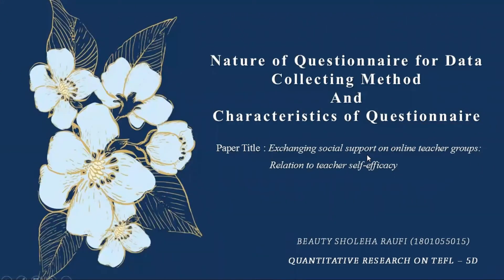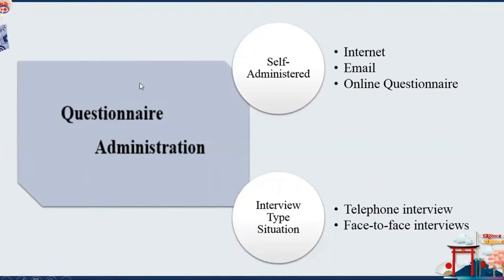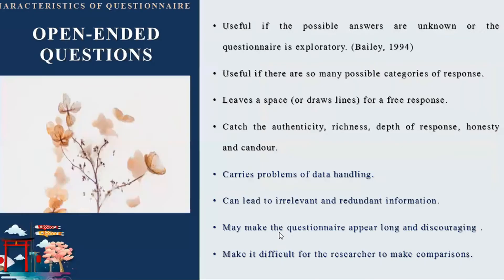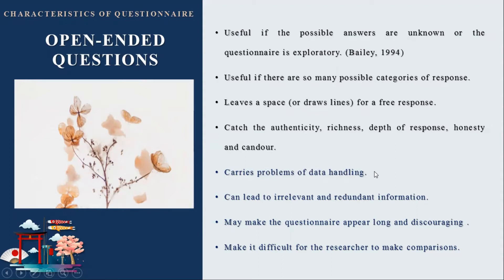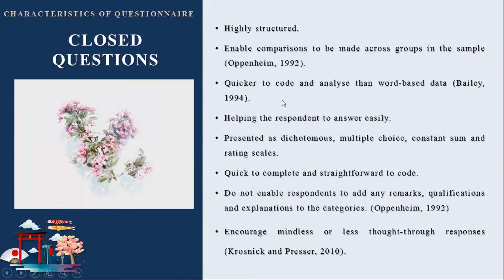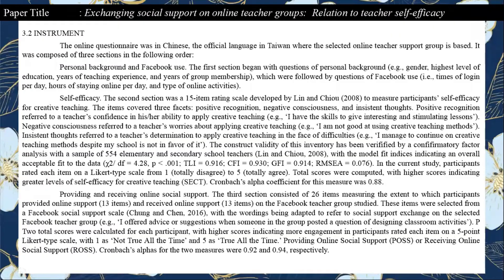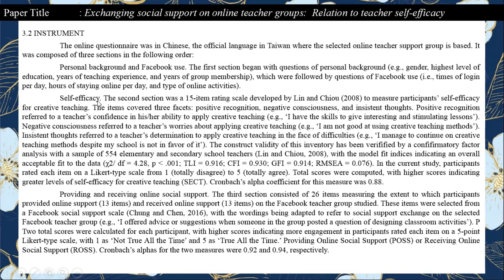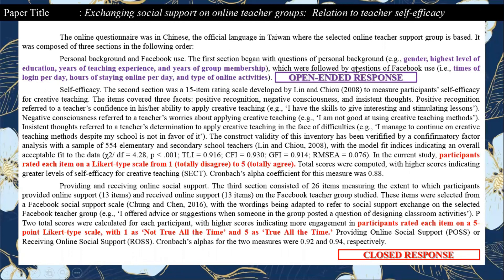Questionnaire in Data Collection Method || Quantitative Assignment || Beauty Sholeha Raufi || UHAMKA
The video is a part of the Quantitative Research assignment and available at englisheducation.uhamka.ac.id

Name        : Beauty Sholeha Raufi
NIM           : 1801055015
Class         : 5D
Semester  : 5
Subject      : Quantitative Research on TEFL

University of Muhammadiyah Prof. Dr. HAMKA
2021